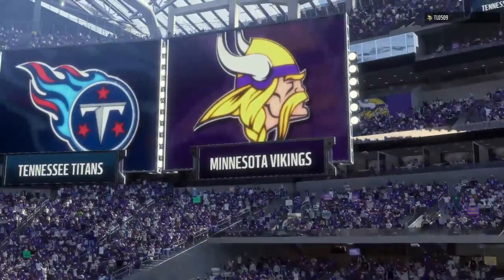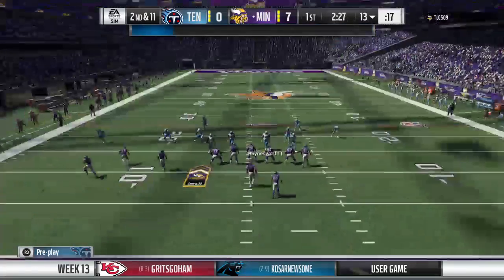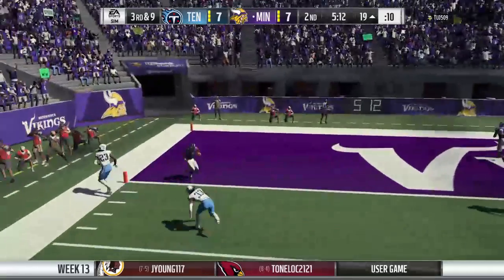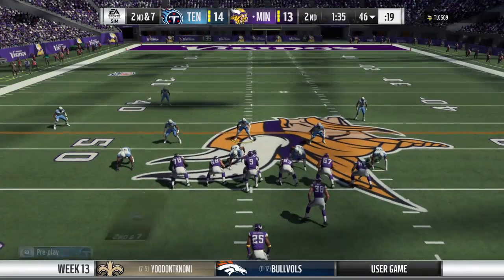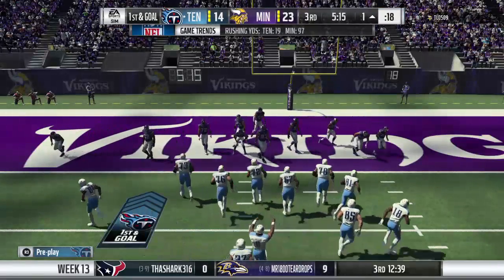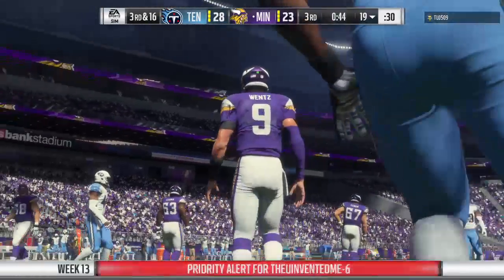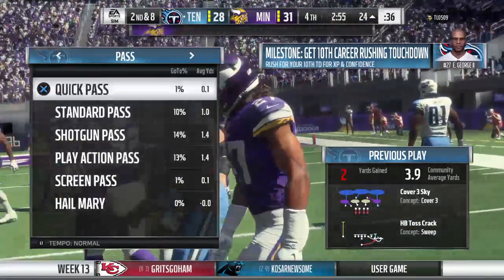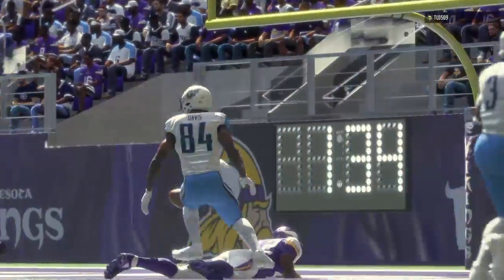Madden 18 XFL S4 Wk 13 Titans vs Vikings